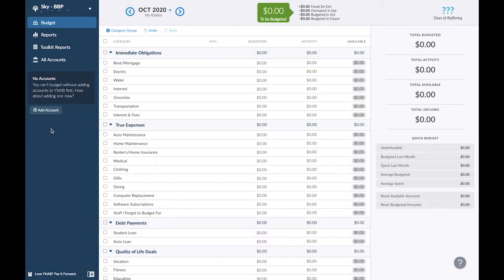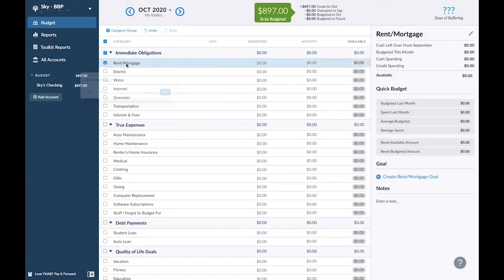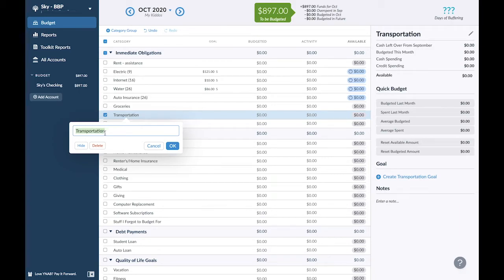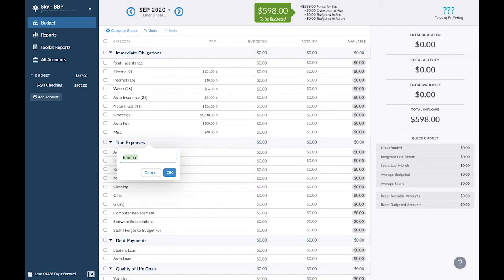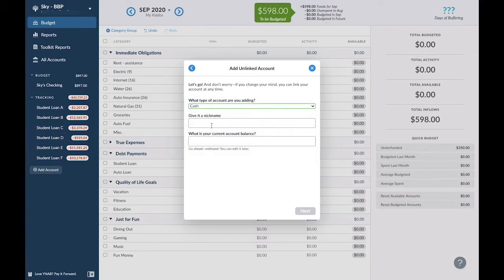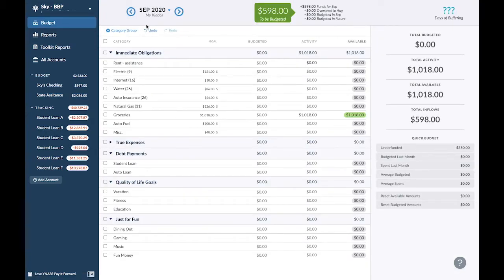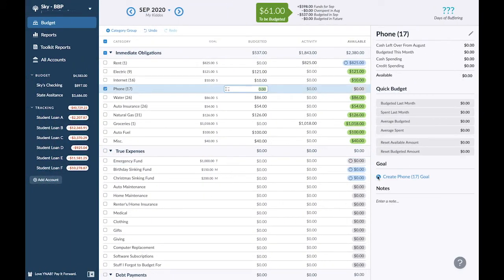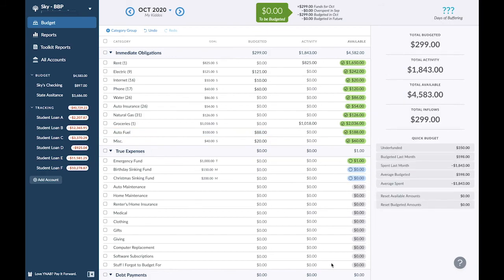Budget Mom BBP Method but in YNAB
Follow along as I plan a YNAB budget using real numbers.